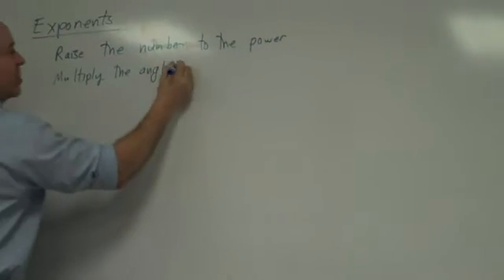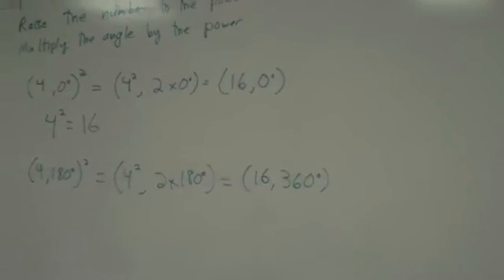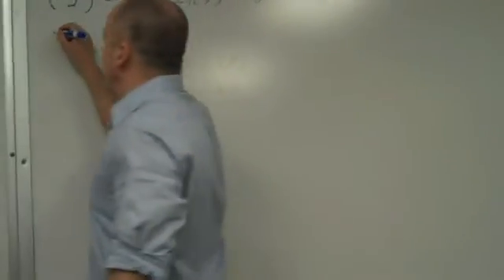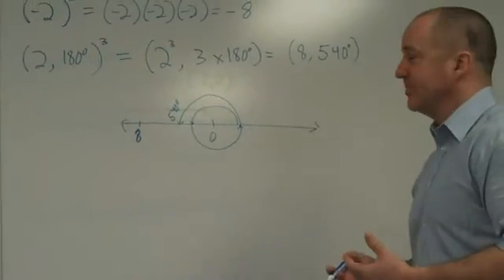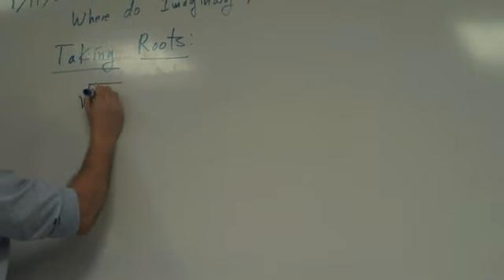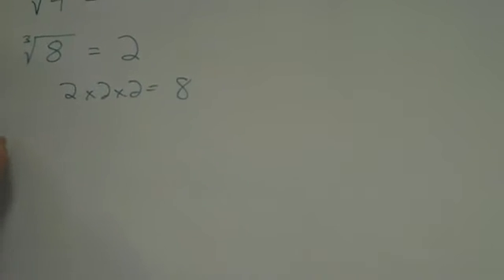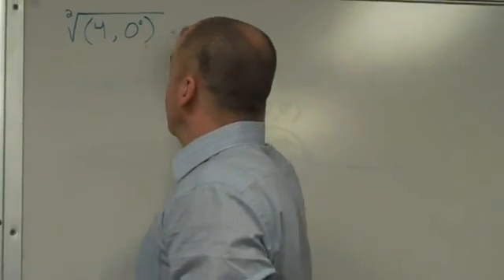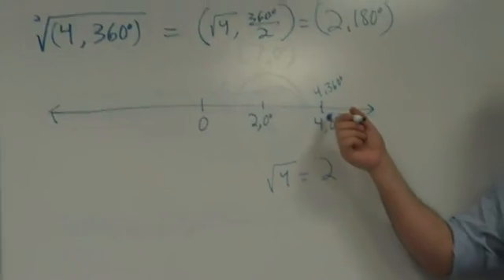2010.01.11 Algebra 2 Imaginary Numbers 3